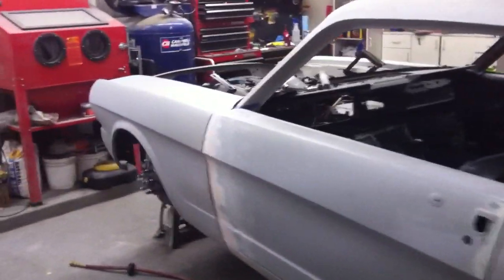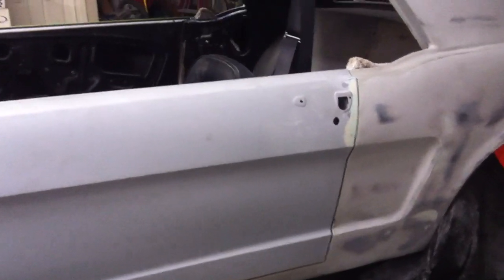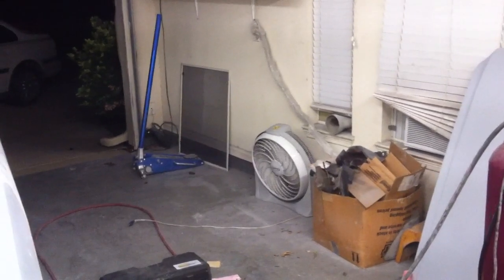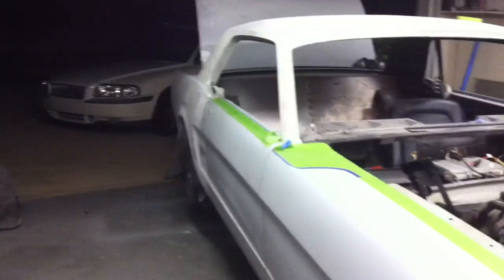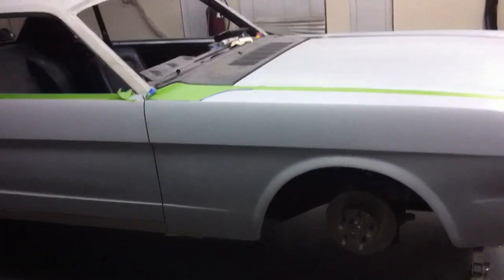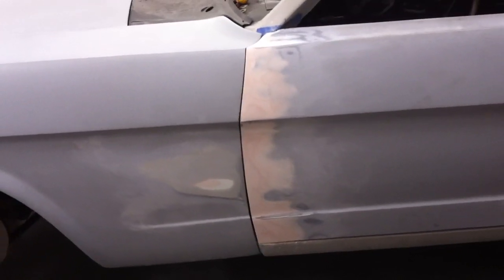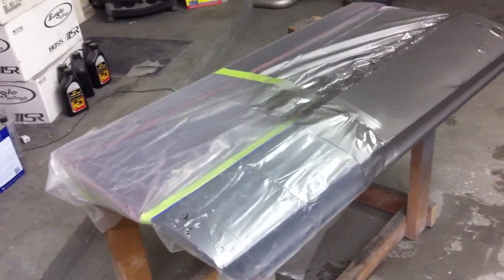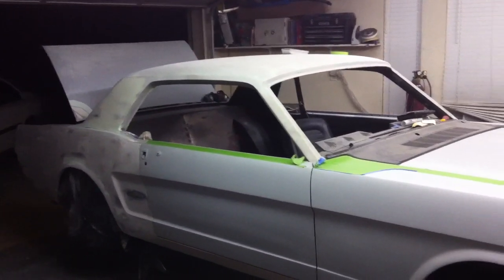65 Mustang Restoration Body and Paint Part 1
Start